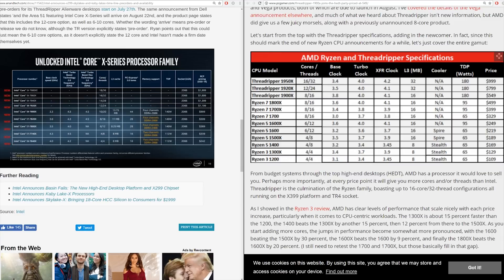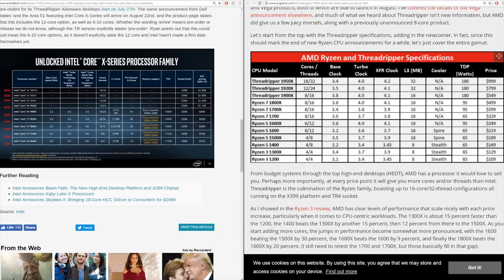AMD Announces a Third Threadripper Sku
AMD just announced another Threadripper sku to the lineup, and it looks a lot like the already-in-existence 1800X. Both the 1800X and 1900X feature 8 cores, and 16 threads, but the 1900X does offer more, and it's extra offerings allow it to avoid Intel's i5-4640X and i7-7760X debacle.

Begin Building Your Own Ryzen System Here:
R5 1400
R5 1500X

R5 1600
R5 1600X

R7 1700
R7 1700X
R7 1800X